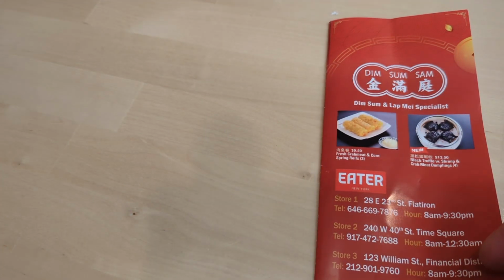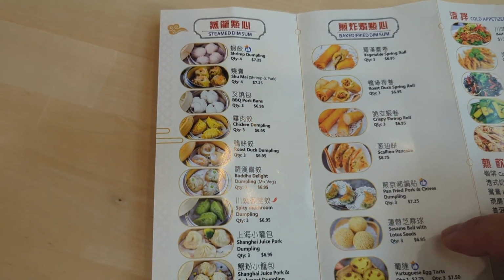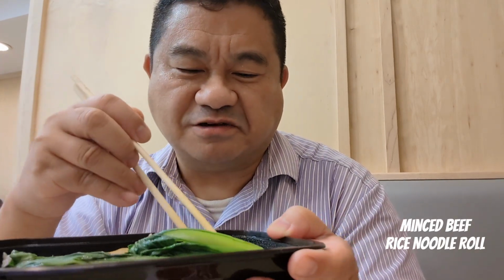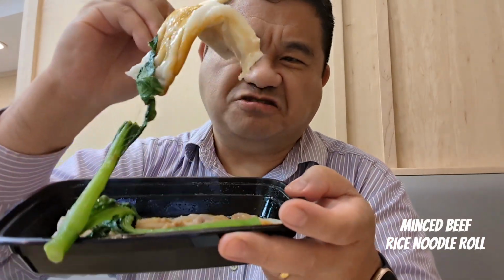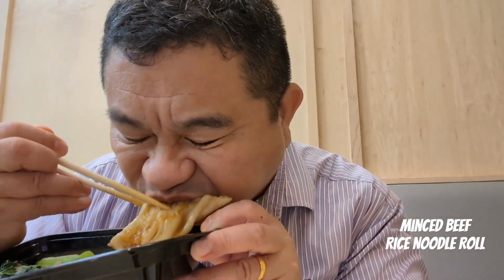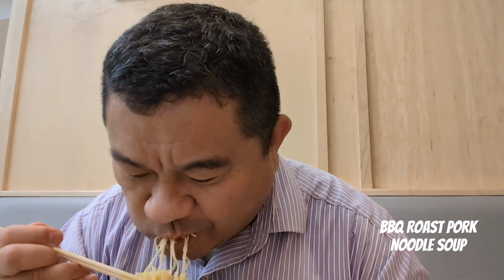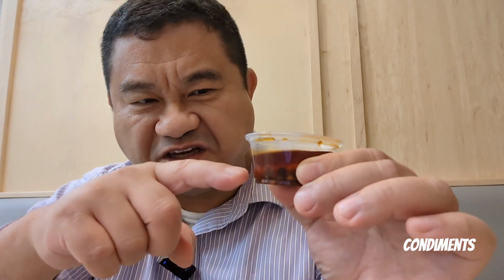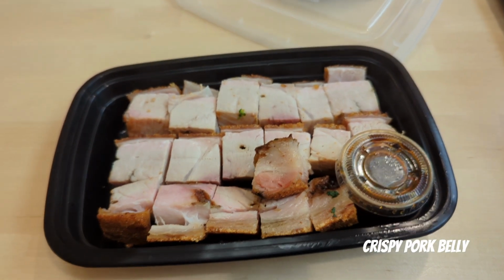I FOUND REAL Cantonese Food in Times Square, New York City - DIM SUM SAM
Dim Sum Sam is located near the heart of Times Square in New York City. They are a quick service Cantonese Chinese food restaurant serving basic Cantonese dishes such as noodle soups and roasts meats. Check out some the items I ordered in this video.

Books I recommend:
The Eater Guide to New York City, 2024